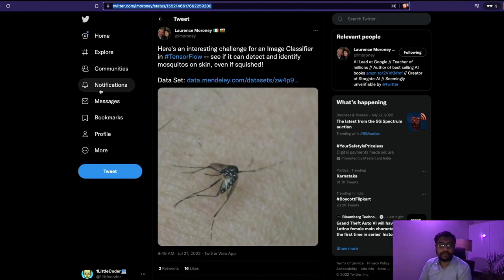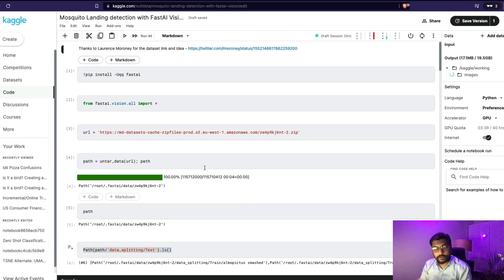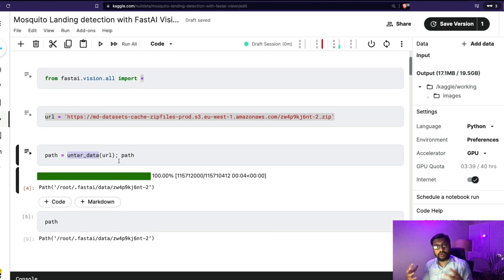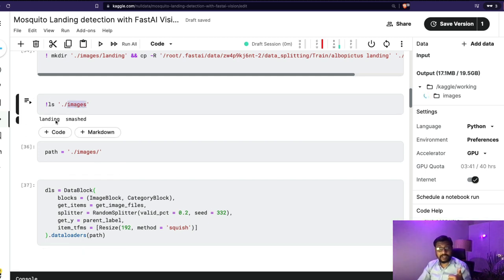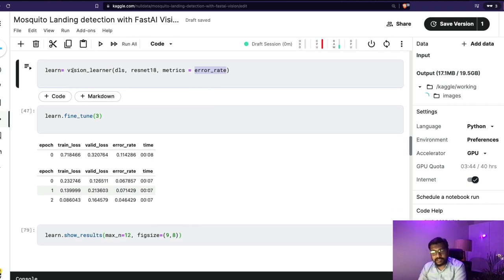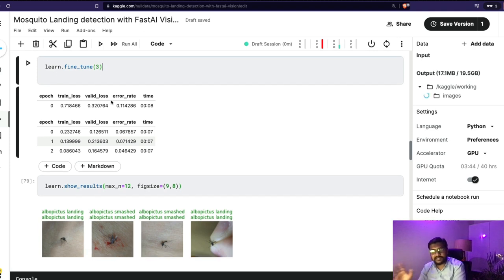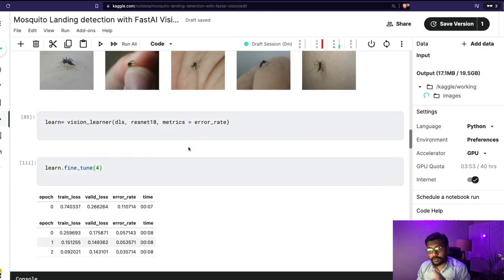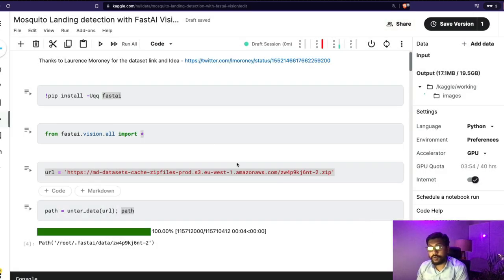Mosquito Landing Detection with FastAI Image Classifier - FastAI Course Hands-on Project